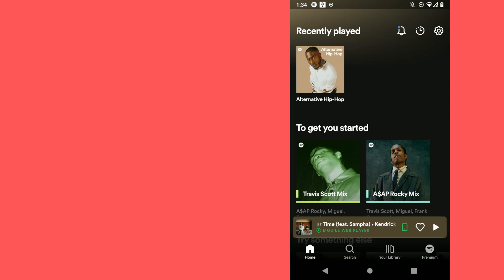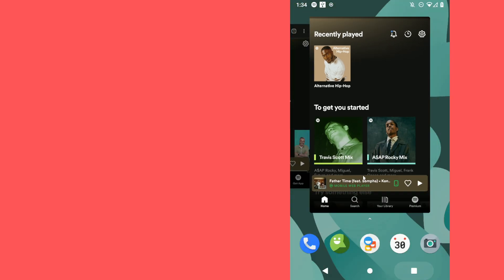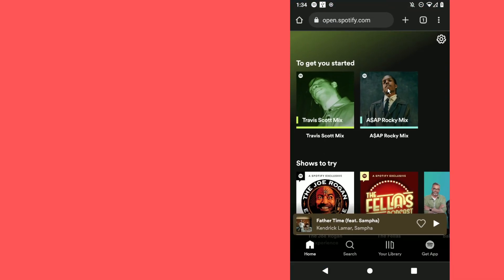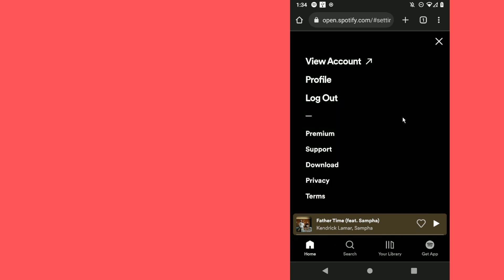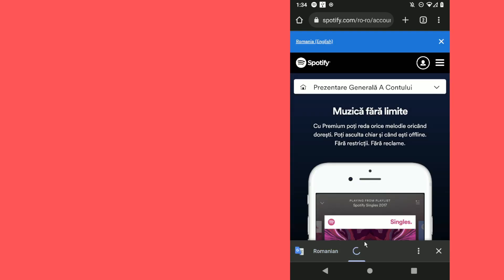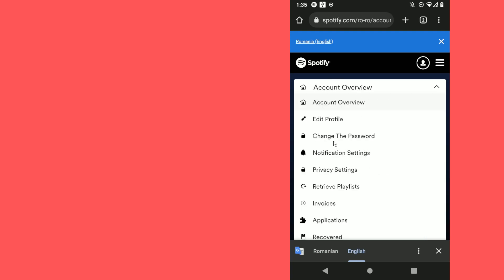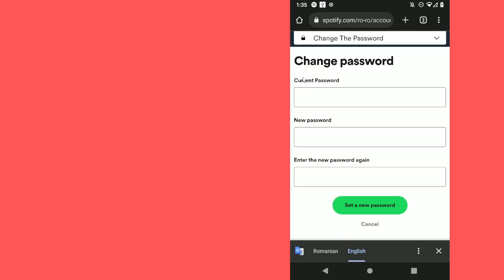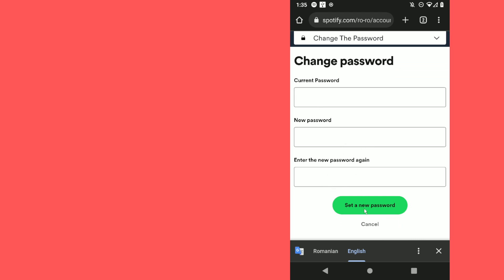How to Change Spotify Password 2024 | How To Change Spotify Password on Phone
In today's video I will show you how to change spotify password.

0:00 Intro
0:05 How to Change Spotify Password